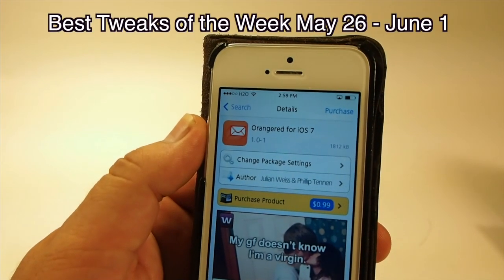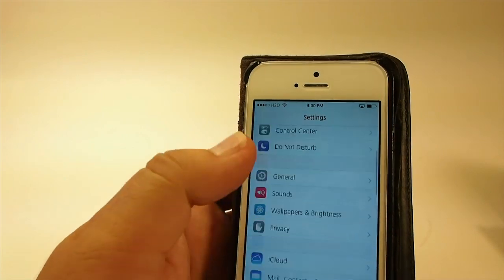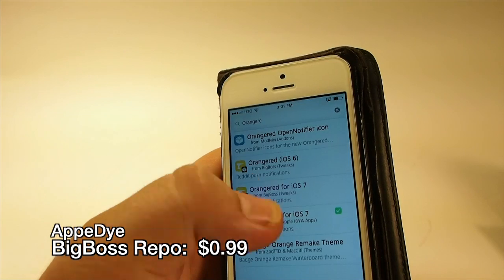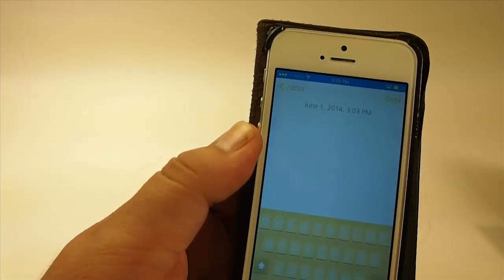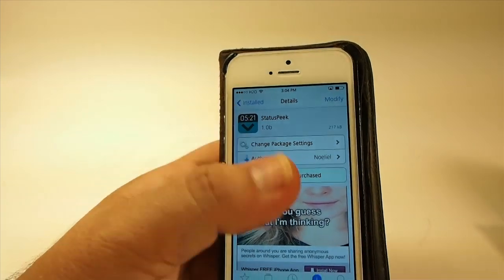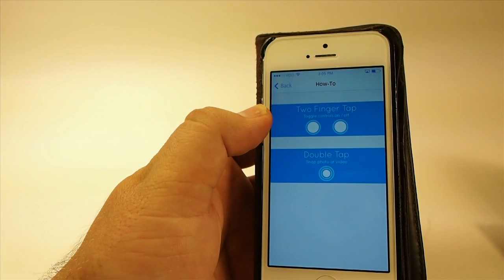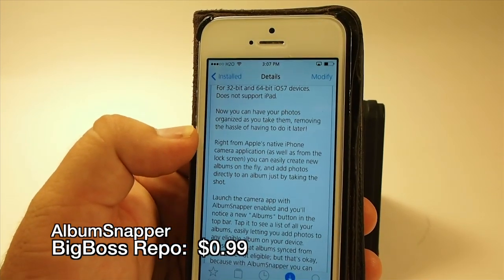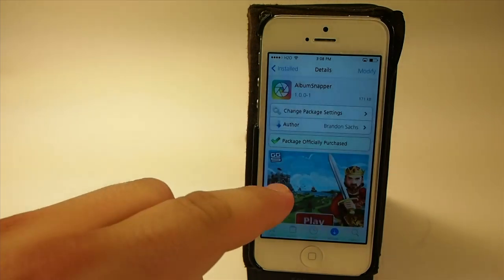Best [Top 5 Cydia Tweaks] iOS 7 Week May 26 - June 1 2014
Best Tweaks of the Week May 26 - June 1 2014

SOCIAL US